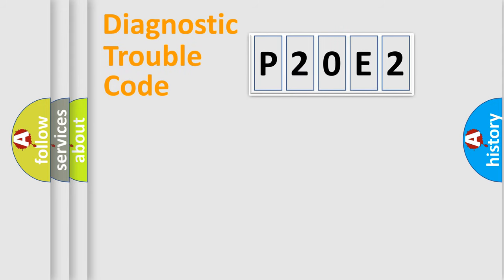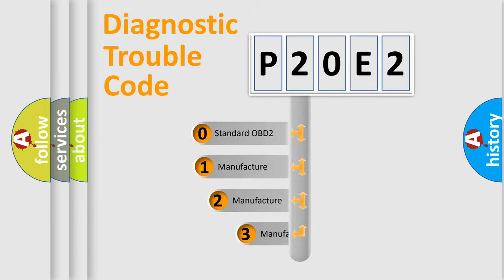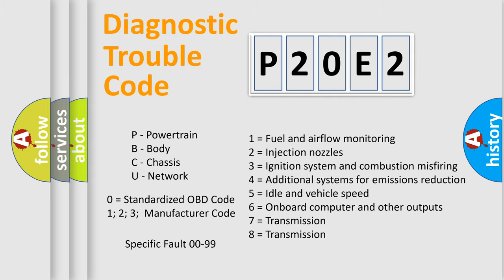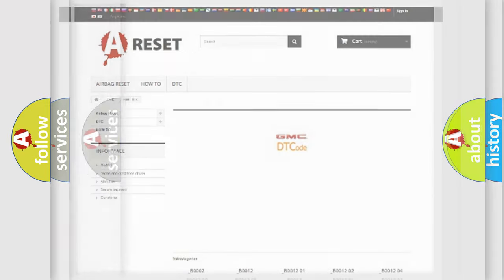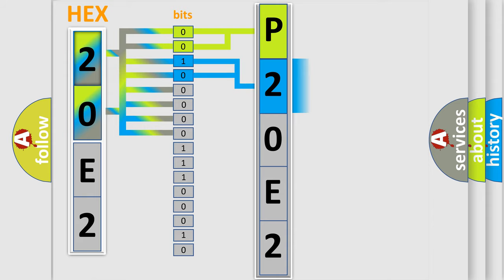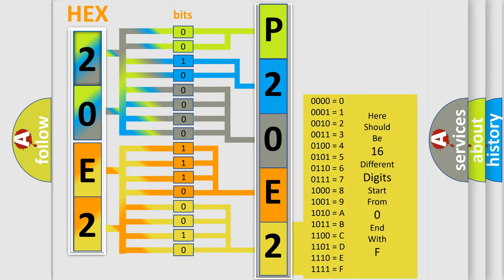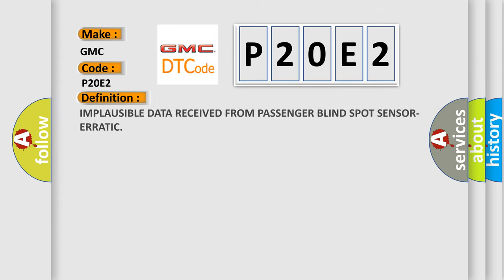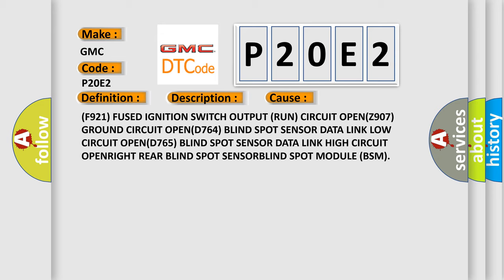DTC GMC P20E2 Short Explanation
Contents:
0:21 Basic DTC analysis according to OBD2 protocol standard.
1:48 Insight into programming
2:58 A diagnostically understandable description of the Diagnostic Trouble Code
3:05 Basic error definition

Make:
GMC
Code:
P20E2
Definition:
IMPLAUSIBLE DATA RECEIVED FROM PASSENGER BLIND SPOT SENSOR-ERRATIC
Description:
With the ignition on. Vehicle speed greater than 6 mph (9.6 km or h). Blind Spot Module (BSM) does not receive messages from the Right Rear Blind Spot Sensor
Cause:
(F921) FUSED IGNITION SWITCH OUTPUT (RUN) CIRCUIT OPEN(Z907) GROUND CIRCUIT OPEN(D764) BLIND SPOT SENSOR DATA LINK LOW CIRCUIT OPEN(D765) BLIND SPOT SENSOR DATA LINK HIGH CIRCUIT OPENRIGHT REAR BLIND SPOT SENSORBLIND SPOT MODULE (BSM)